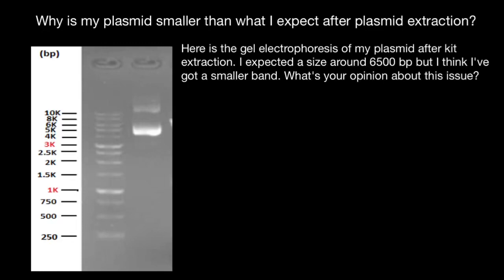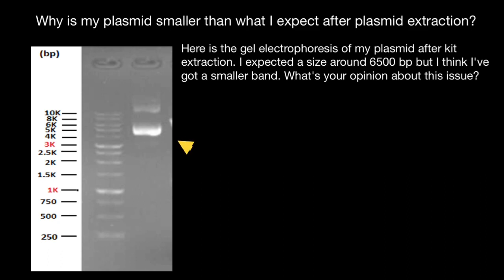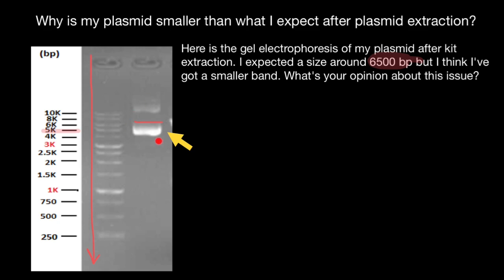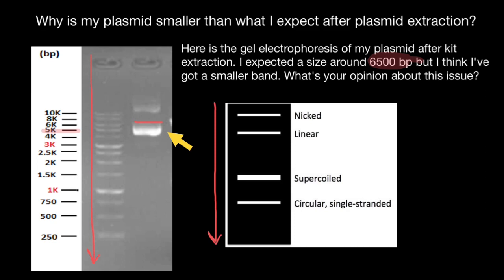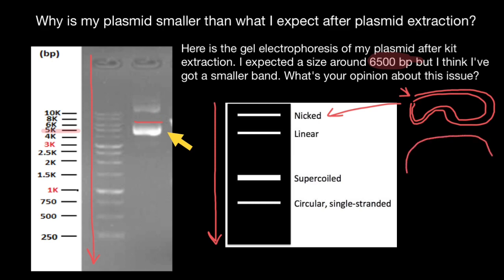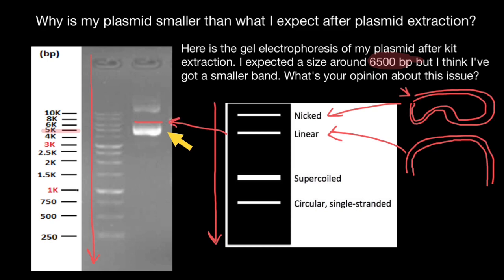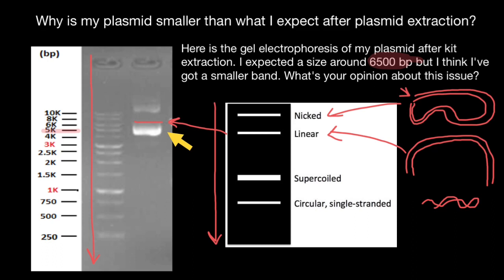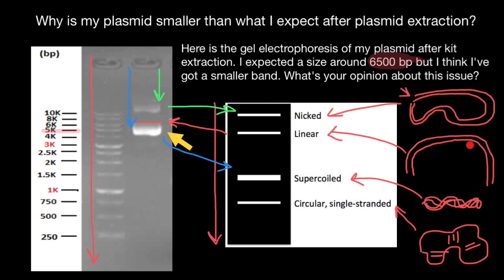Plasmid Gel Electrophoresis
Supercoiled Plasmid

Supercoiled DNA is the native DNA conformation found in vivo and occurs when extra twists are introduced into the double helix strand. People often compare the forms of DNA to rubber bands or telephone cords (I know some of you must still remember phones with cords!). If you over twist a rubber band or telephone cord, coils stack up on one another, introducing tension.

In the case of DNA plasmid preps, this superhelical tension cannot be relieved because the ends of the plasmid are joined together. Supercoiled DNA migrates faster than predicted in an agarose gel due to its conformation. Supercoiled DNA is the desired species when isolating plasmid DNA.

Nicked, Relaxed, or Circular Plasmid

DNA found in the supercoiled form is not easily accessed by the replication machinery. During replication, cellular topoisomerases nick one strand of the DNA helix and relax the superhelical tension, thus allowing polymerases to gain access to the DNA. Using the rubber band analogy, nicked circle DNA is the rubber band without any twists introduced. This large floppy circle is the slowest migrating form in an agarose gel.

Linear Plasmid

Linearized DNA occurs when the DNA helix is cut in both strands at the same place. Linear DNA generally migrates between the nicked circle and the supercoiled forms. However, it may also migrate the same distance as the nicked circle – it migrates as predicted by the length of the DNA (as compared to the molecular weight markers).

You can identify the linear DNA form on an agarose gel by comparing uncut plasmid DNA with a sample of the plasmid that has been linearized using a restriction enzyme. If you get linear DNA when you are hoping for supercoiled (e.g. after DNA plasmid preps), it is due to nuclease contamination or harsh treatment during purification.

Circular, Single-Stranded Plasmid

During alkaline lysis plasmid preps, plasmids are denatured because the hydrogen bonds are disrupted by the alkaline conditions. But the covalently closed circular strands remain intact and topologically constrained and when the pH is returned to neutral the hydrogen bonds reform and the supercoiled DNA is re-formed.

However, if the alkaline lysis step is overly harsh (e.g. it is incubated for too long), the DNA can become permanently denatured and give you useless single-stranded closed circles that migrate ahead of all of the other forms of the plasmid in a gel.

Successful DNA Plasmid Preps

Although DNA plasmid preps can return multiple forms of DNA, there is only one kind you want for successful cloning and transfection: supercoiled. Make sure you know how to increase your recovery of good quality supercoiled DNA. Did this help you understand why you get three bands when running plasmid DNA on agarose gels? Do you have any other plasmid prep tips? We’d love to hear in the comments.